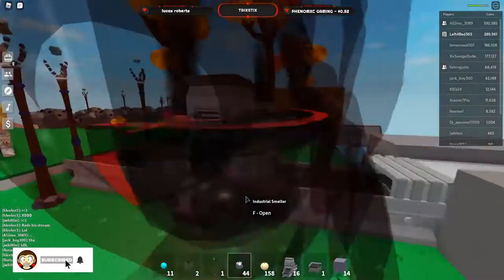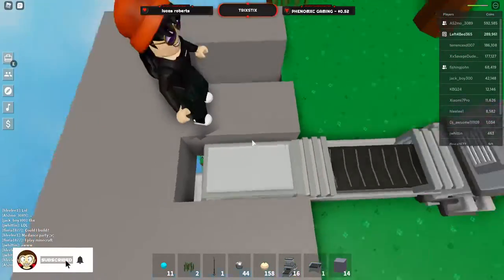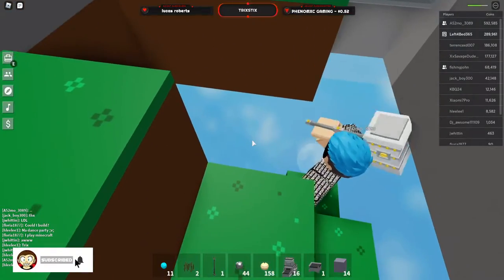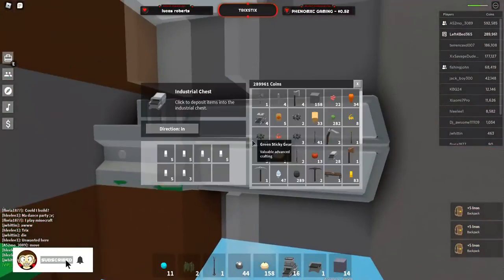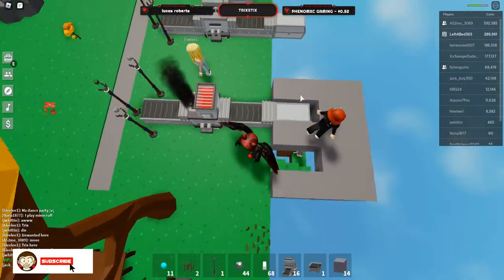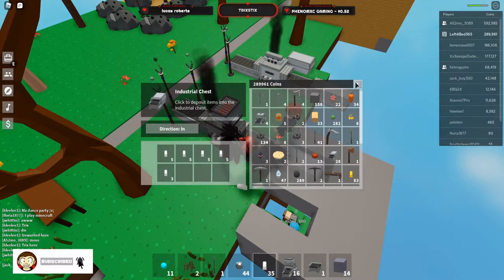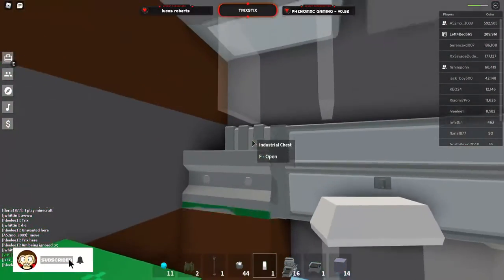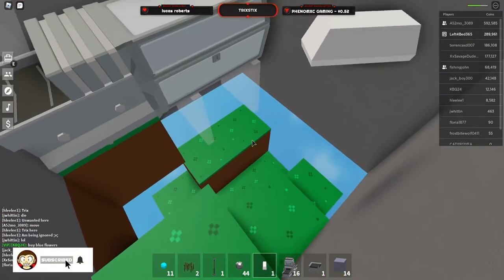Roblox Sky Block New [Multi Storage] System.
Today I show you the new multi storage system in sky block.